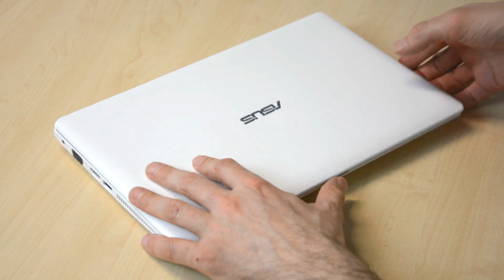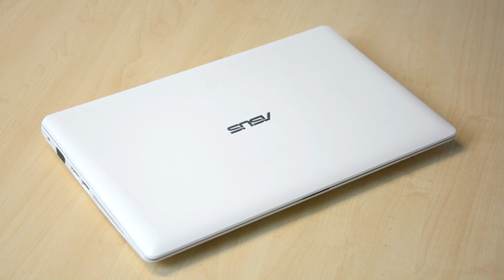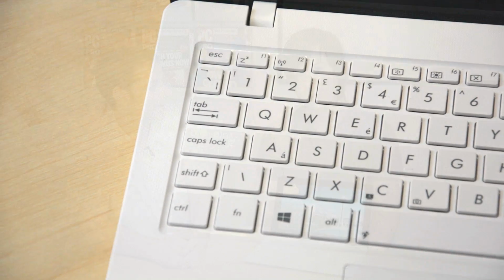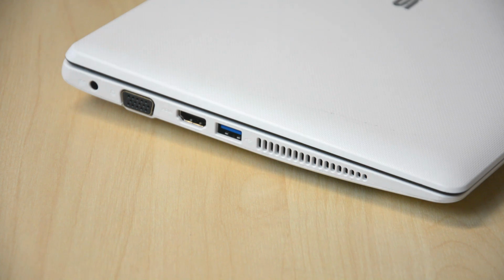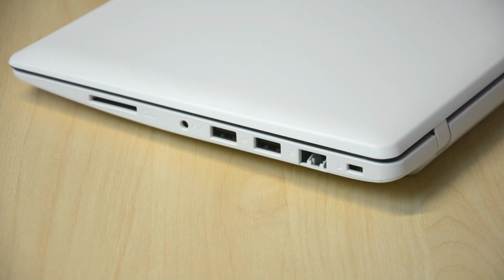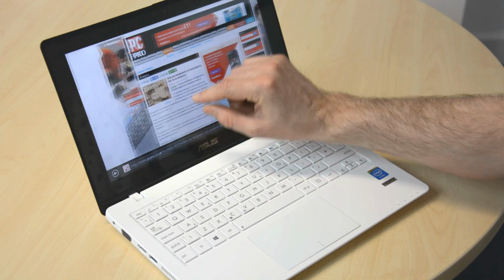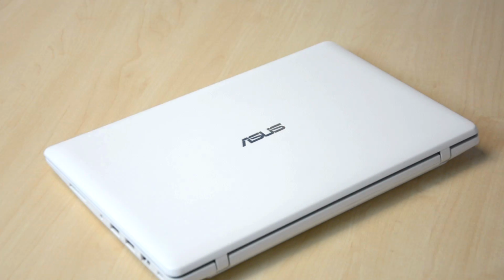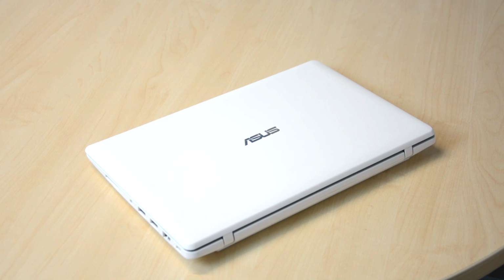Asus VivoBook X200CA review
Asus VivoBook X200 review
Presented by Tim Danton and Sasha Muller